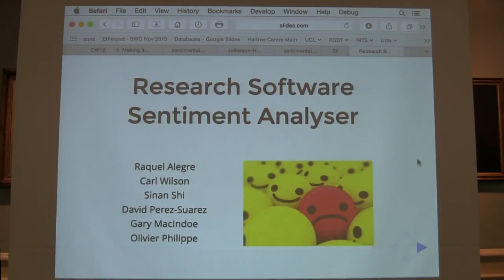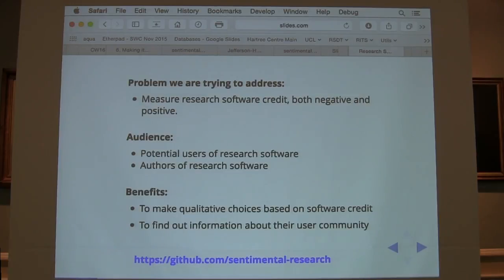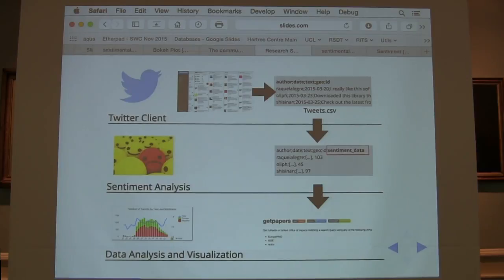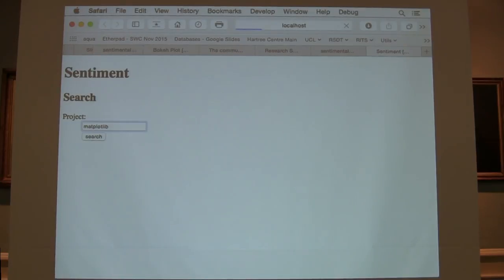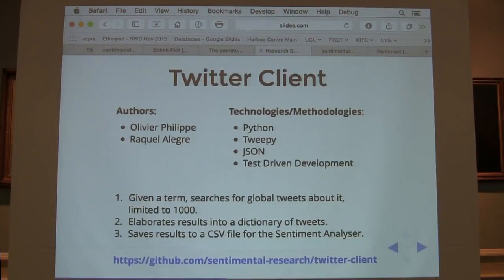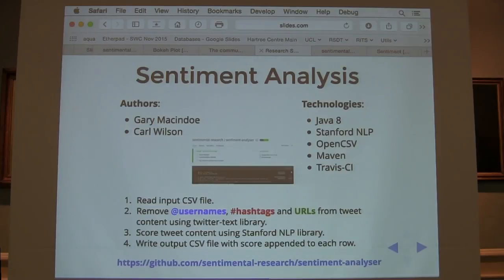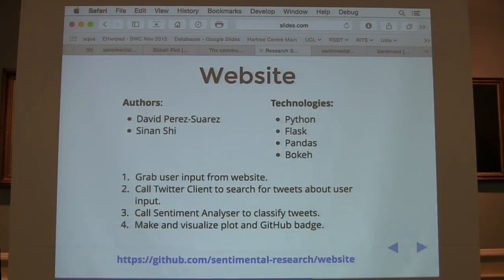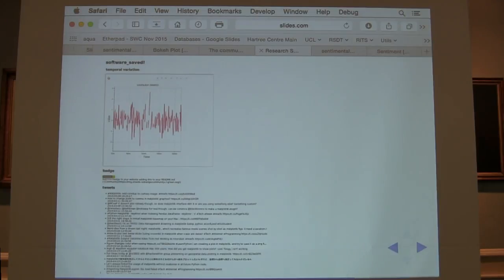Research software sentiment analyser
By Raquel Alegre, Carl Wilson, David Perez-Suarez, Olivier Phillipe, Sinan Shi, Gary Macindoe.